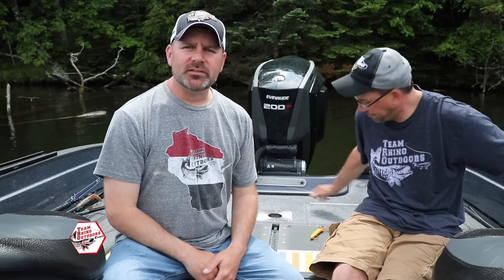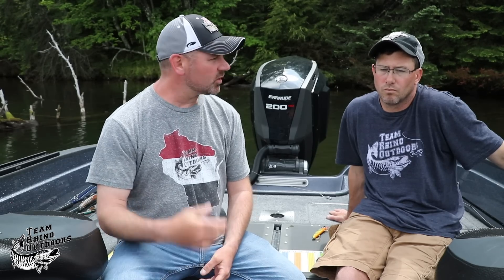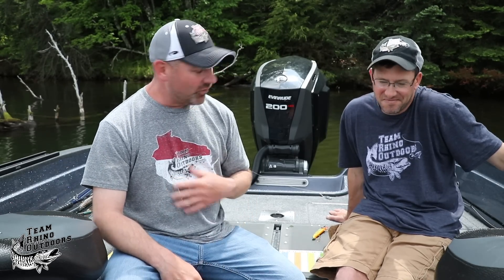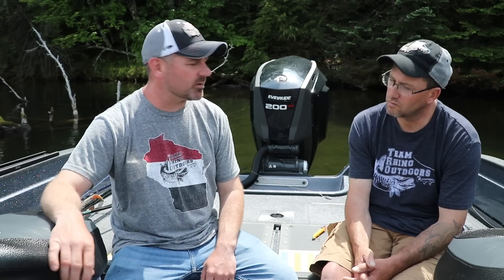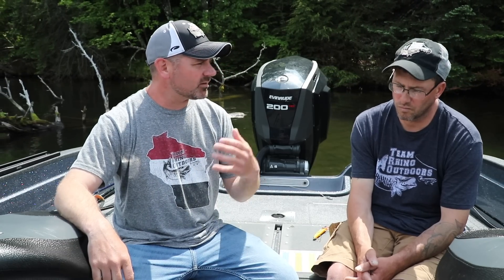Musky Fishing Basics - Tips for Beginners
In this video Steve Genson of Genson's Fish Hunts and Jeff of Team Rhino Outdoors give a few pointers to help anglers new to musky fishing about how to help put a few more musky in the net.